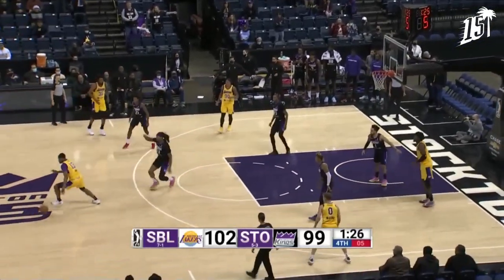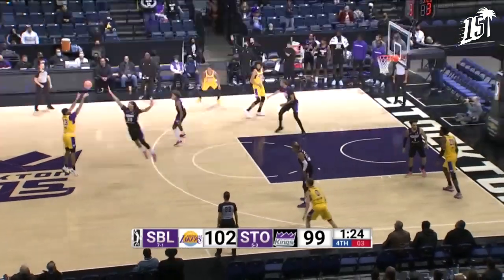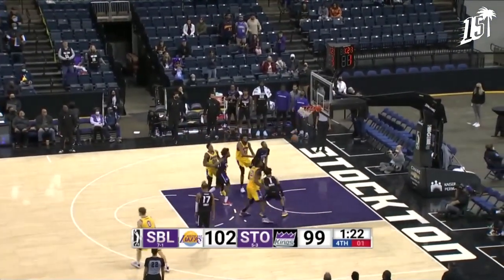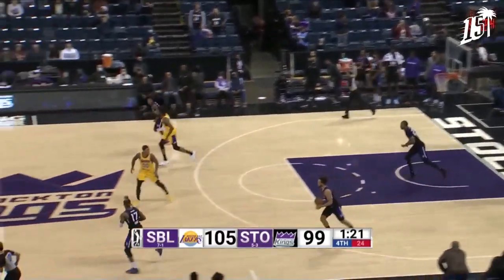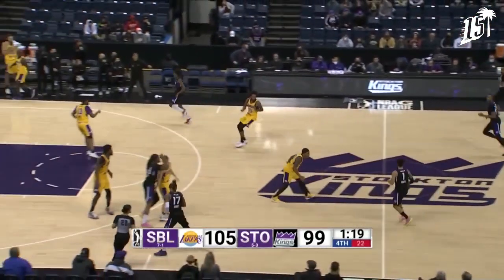HIGHLIGHTS | Mason Jones (20 pts, 9 reb, 6 ast) vs Stockton Kings